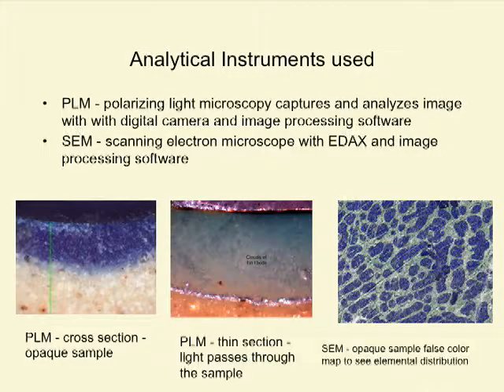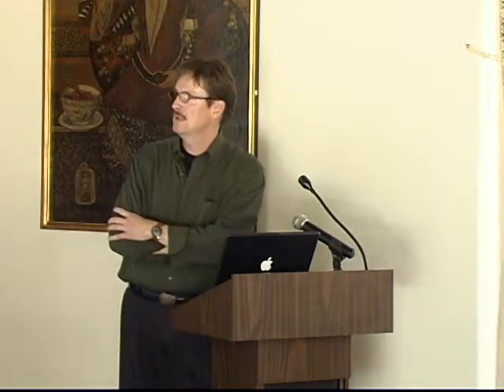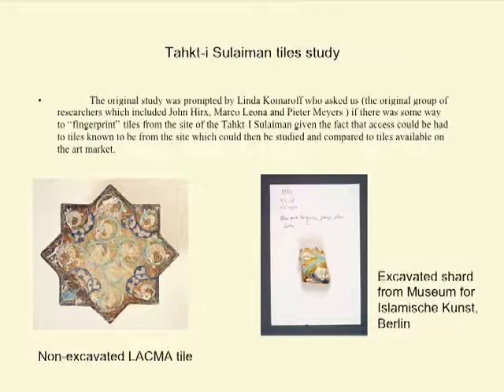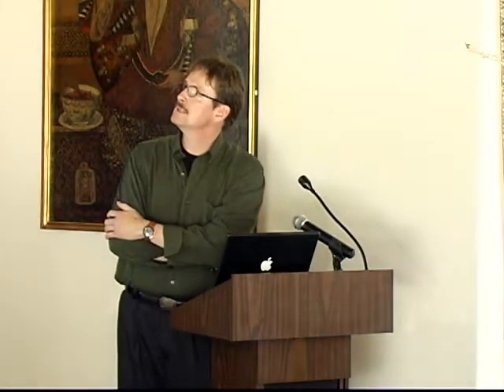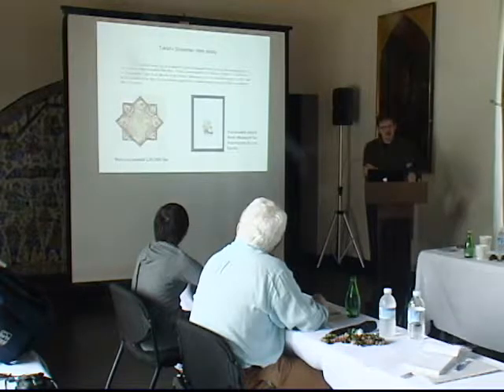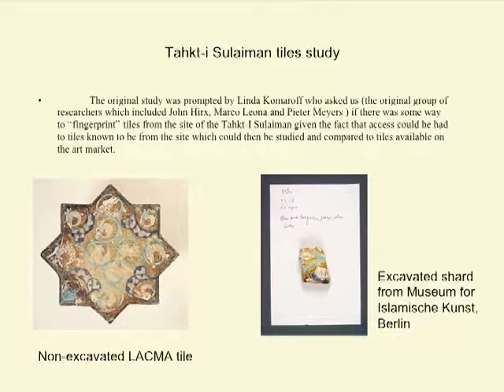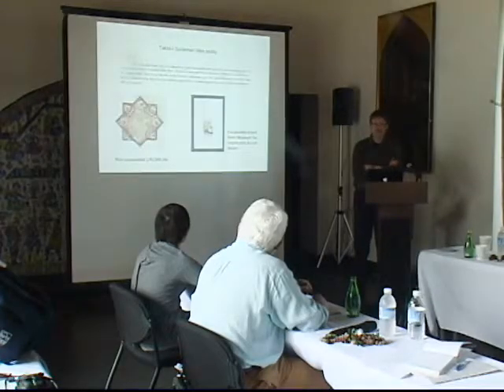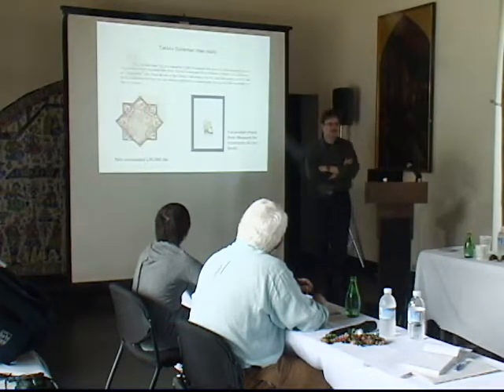Characterization of the ceramic phases of Takht-i Sulaiman tiles by John Hirx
Speaker: John Hirx, Senior Objects Conservator and Head of Objects Conservation at LACMA